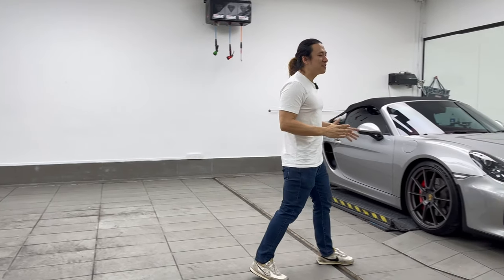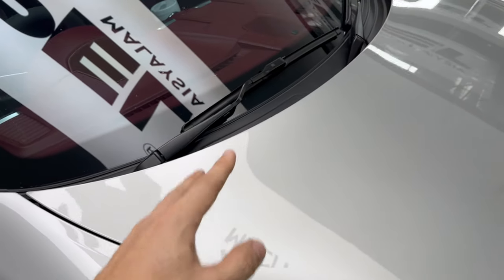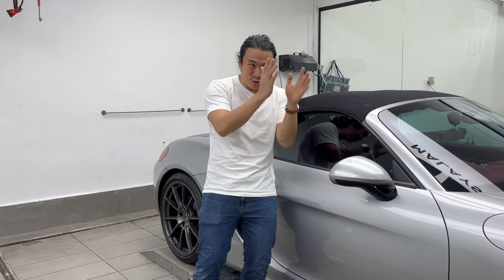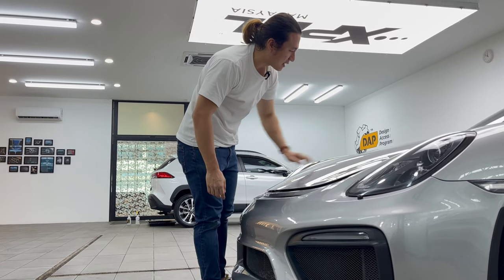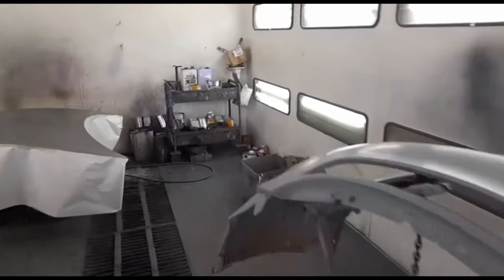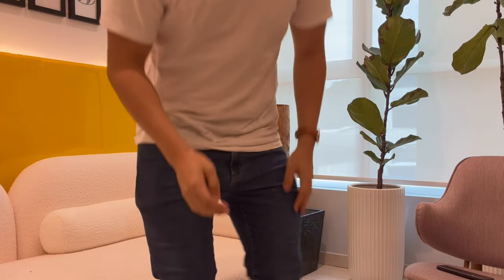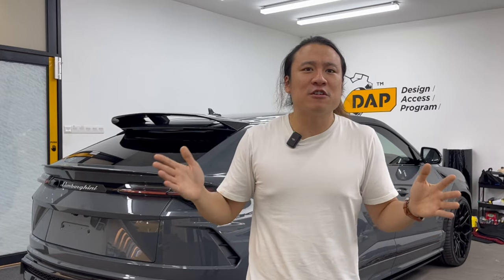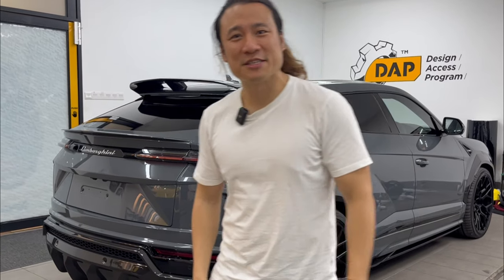Watch This Before Installing PPF | 2 Years Installation Review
2 years ago, I opted for XPEL's Paint Protection Film (PPF) to safeguard my Porsche Spyder. I didn't hold back; I took it on spirited drives, journeys to Thailand, and everywhere in between. The PPF's job was to shield against stone chips and any sorts of corrosion. Now, after two years, I'm removing it to evaluate its performance. Did it do its job? Does the wear and tear of the PPF show up obviously (and uglily) on my vehicle? Join me in this video, where I'll explore what makes XPEL's PPF unique and share insights to help you make an informed choice when selecting PPF for your vehicle.

to receive updates or invitations to our drives, exclusive event invites!